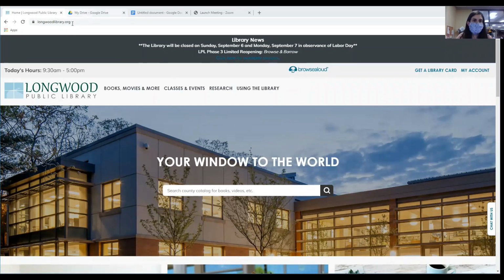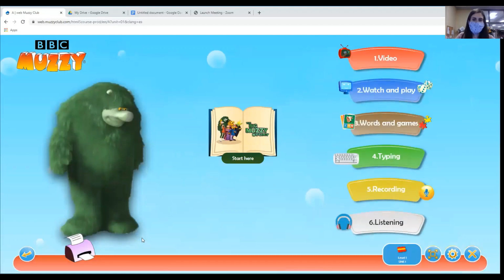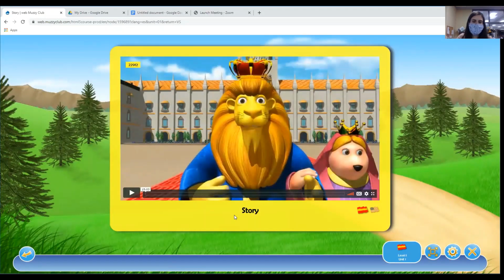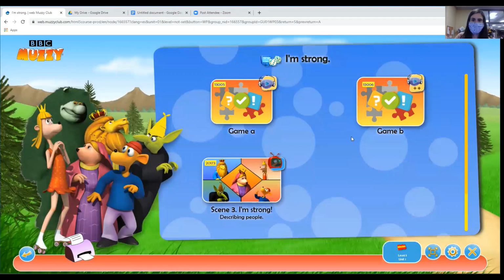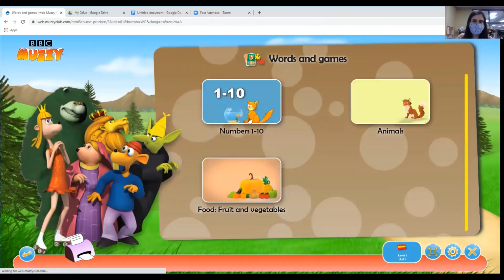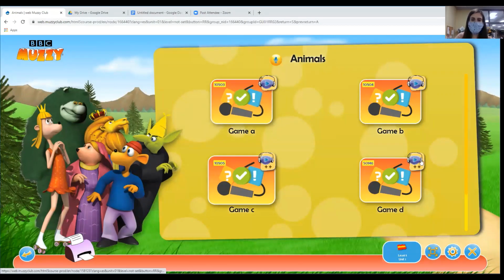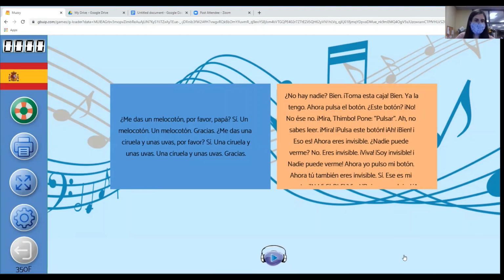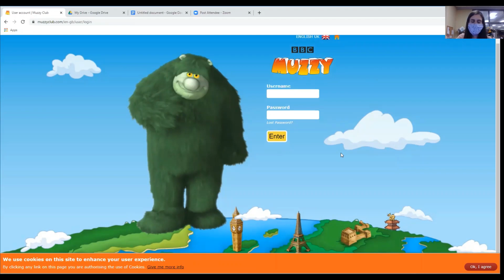Language Learning for Kids with Muzzy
Join Miss Danielle for a tutorial on using Muzzy, a language learning program for kids. Best of all, it’s available for free with your Longwood Public Library card! You can access Muzzy here on our